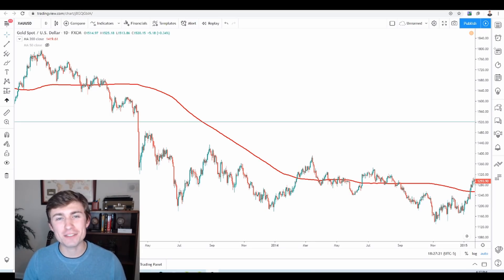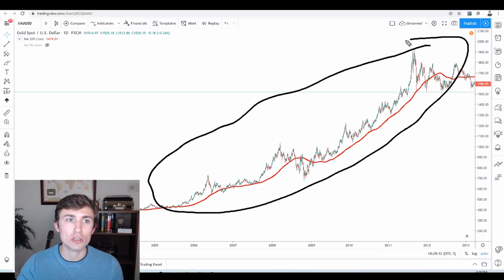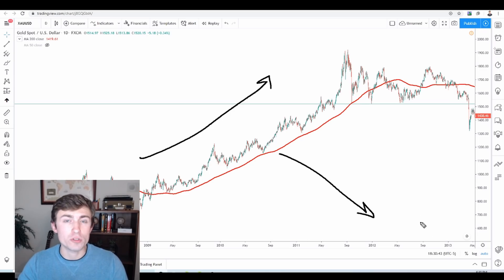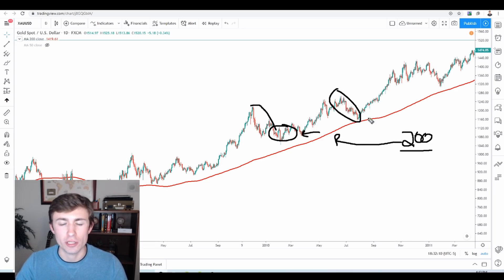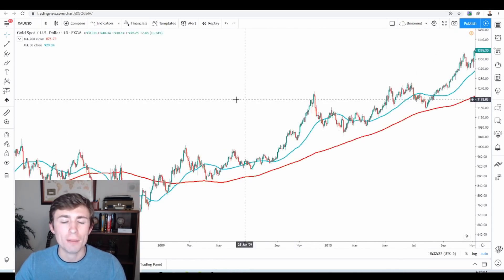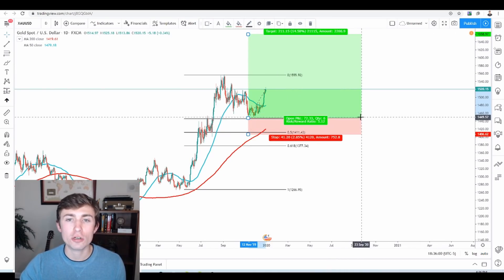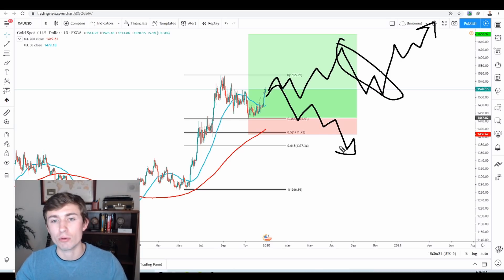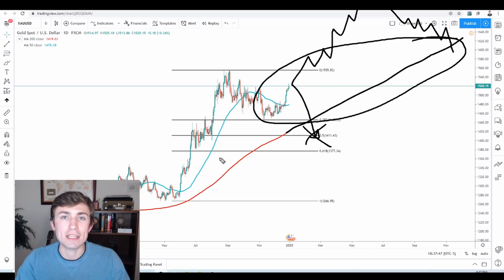Forex Trading Strategy: How to Let your Winners Run?